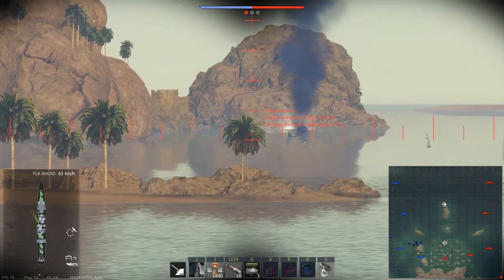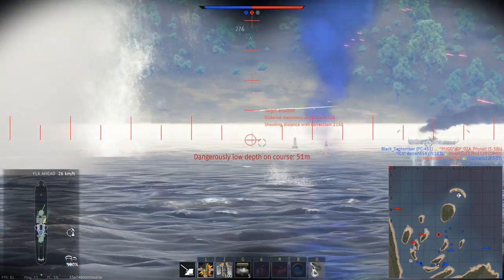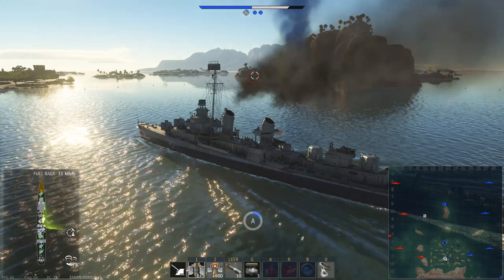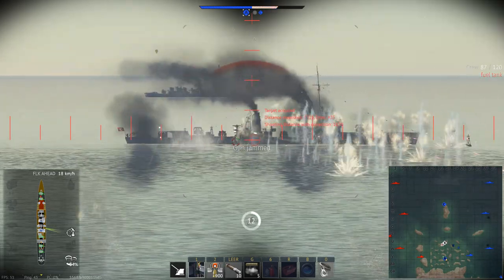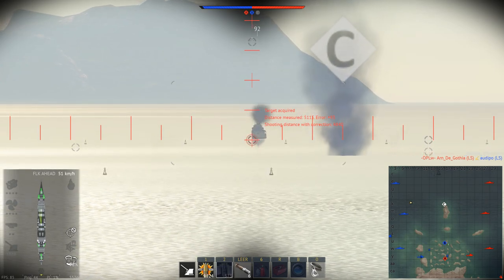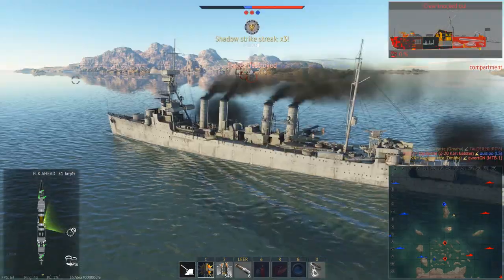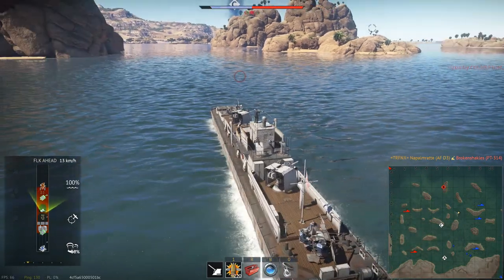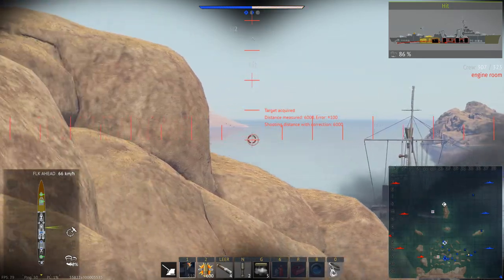WT || Talking with Drachinifel about Sea Mines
Today I talk with Drachinifel about the history and development of sea mines, from the early days to modern use and also their potential use in War Thunder OBT of ships.